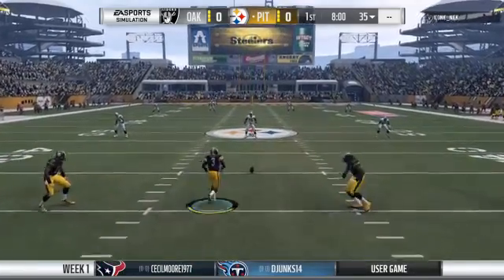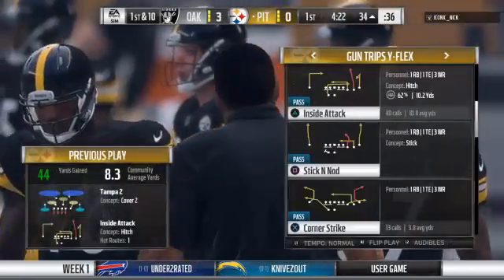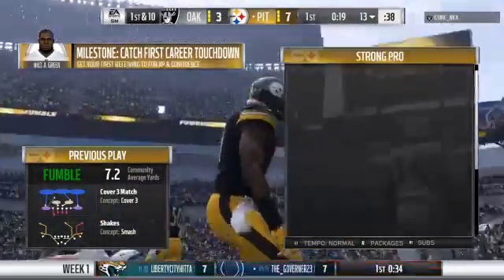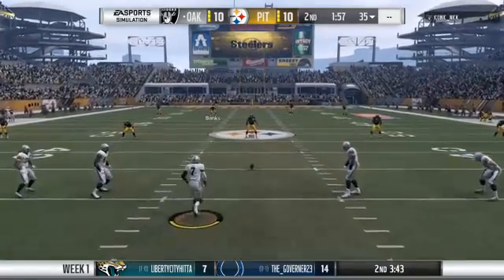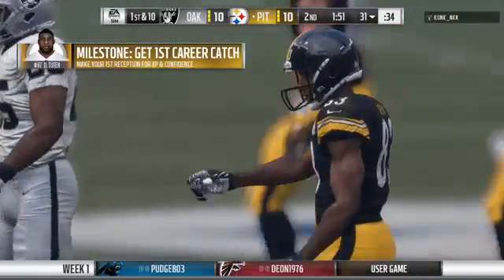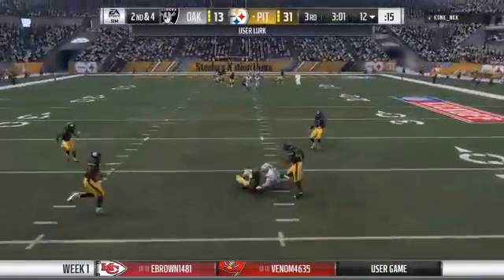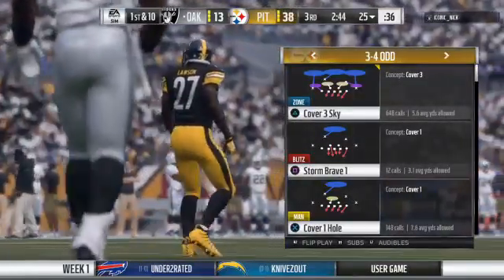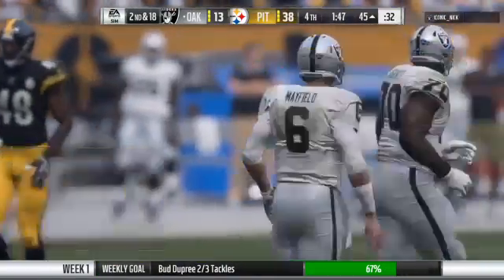IMMAGONWINIT's Live PS4 Broadcast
Gamers union